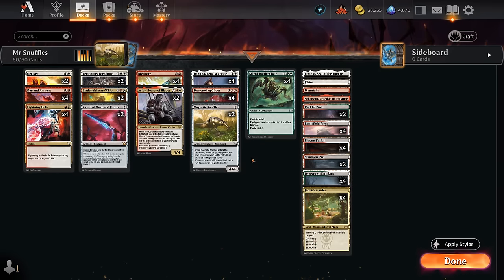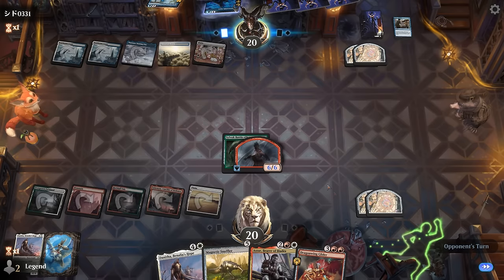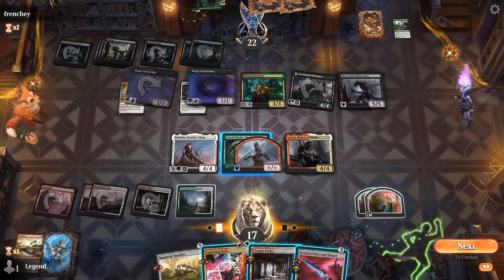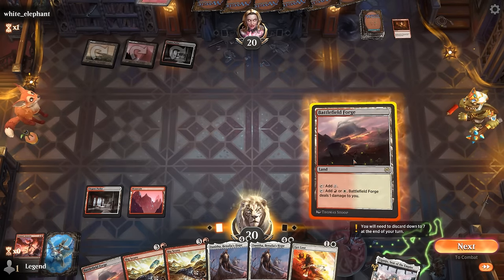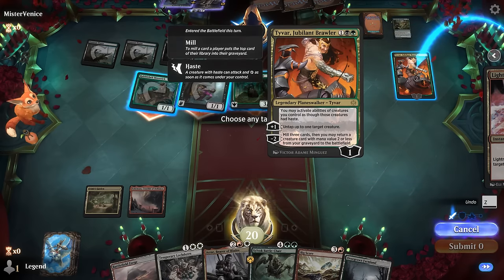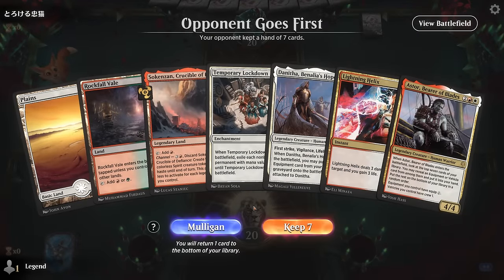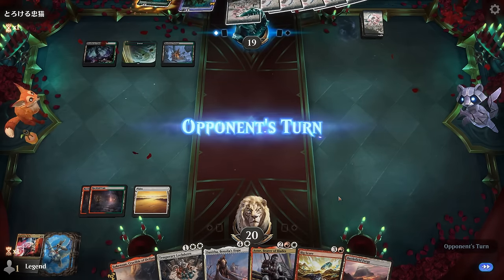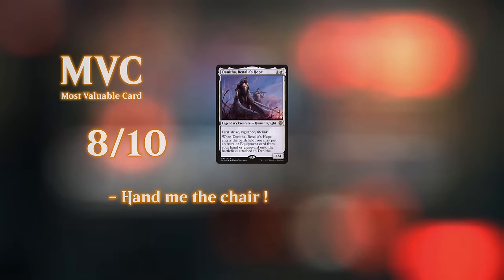Don't be fooled by its cuteness.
Magic: The Gathering Arena deck tech & gameplay with a white/red/green or Naya equipment deck, featuring Astor, Danitha and Magnetic Snuffler from Murders at Karlov Manor in Standard.

00:00 - Deck Tech
03:50 - Match 1
10:30 - Match 2
18:24 - Match 3
24:55 - Match 4
31:10 - Match 5
35:39 - Match 6
40:26 - Match 7